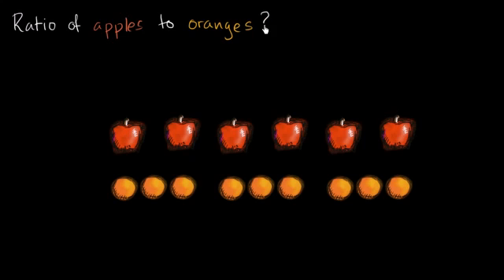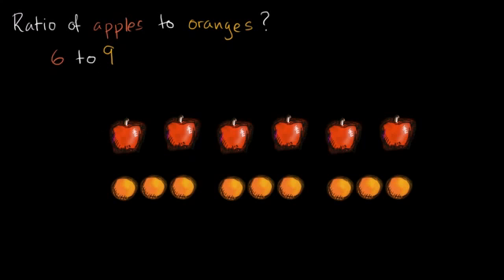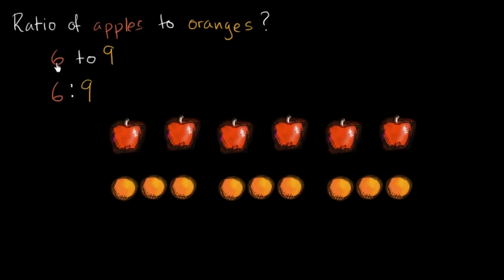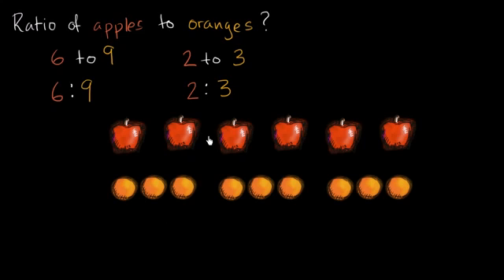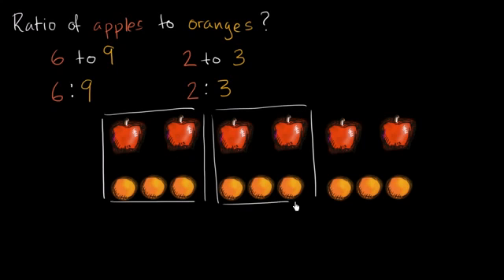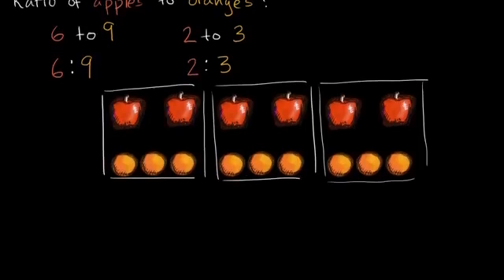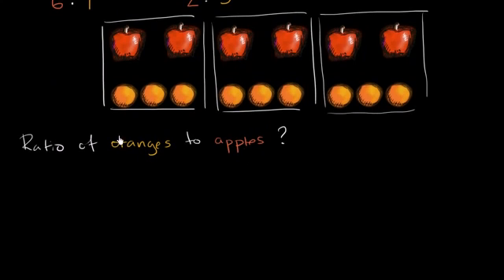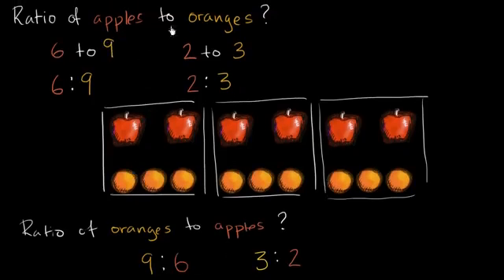Introduction to ratios Ratios, rates, and percentages 6th grade "Viewer for Khan Academy"